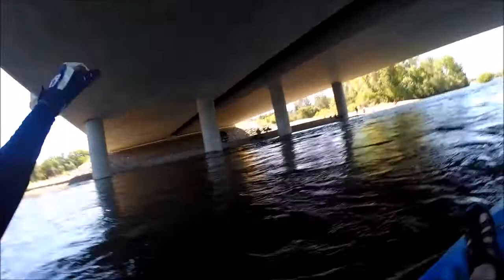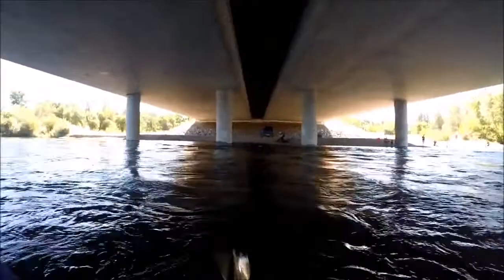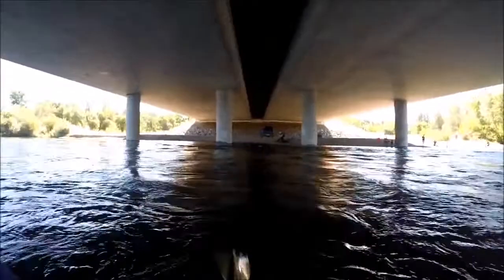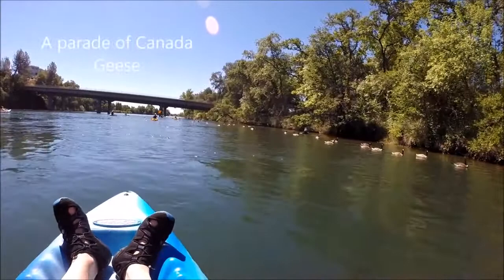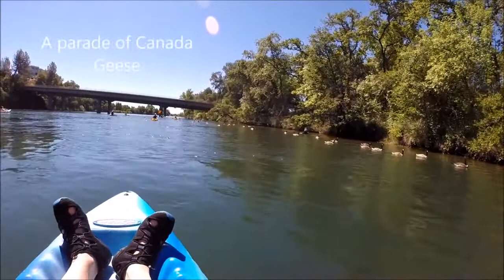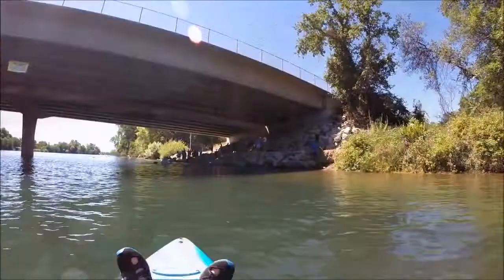Sundial Splash, 2014 - Sundial Bridge, Redding CA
Floating down the river from the Sundial bridge to Bonnyview bridge during the Sundial Bridge 10th anniversary.